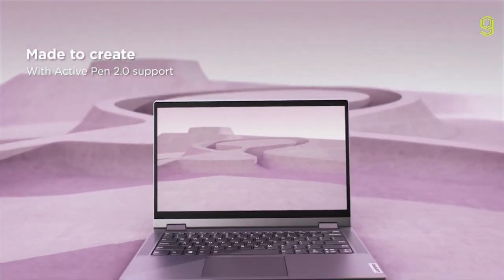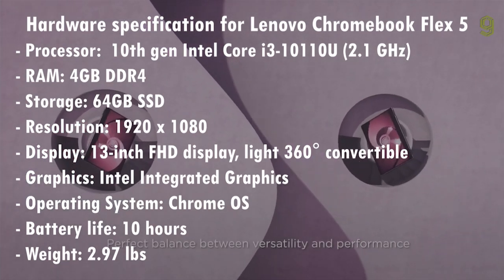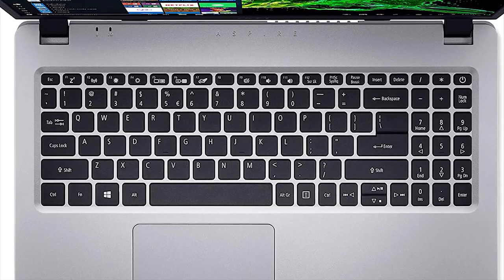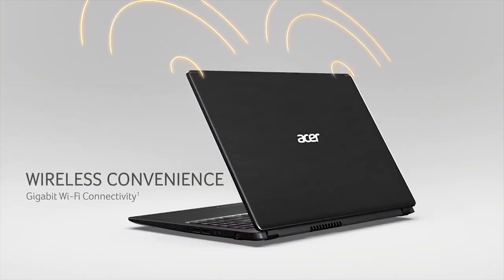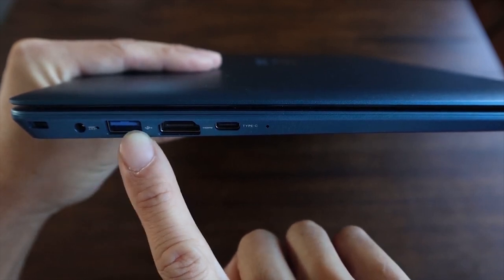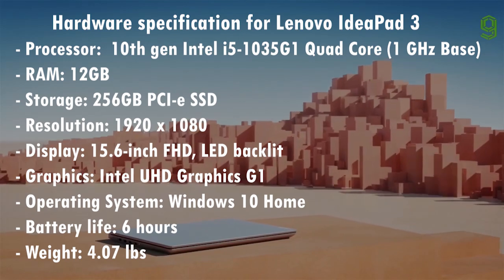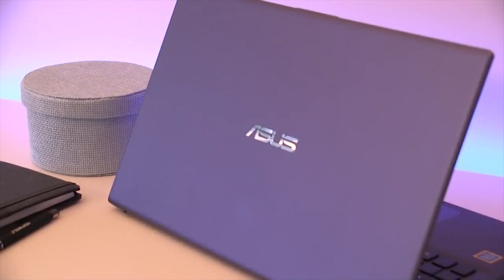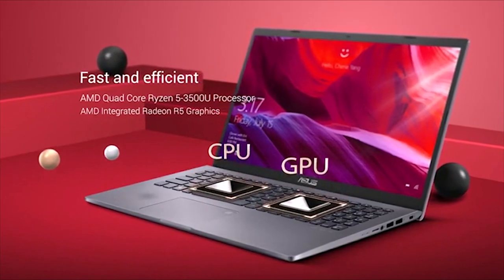Best laptop under $400 in 2021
▸▸▸▸ Amazon link ◂◂◂◂
0:00 - Intro
0:38 - 5. Lenovo Chromebook Flex 5
2:37 - 4. Acer Aspire 5
5:48 - 3. Gateway 14.1 (Walmart)
7:49 - 2. Lenovo IdeaPad 3
Lenovo IdeaPad 3 (AMD Ryzen 5 3500U)
9:57 - 1. ASUS F512JA-AS34

5. Lenovo Chromebook Flex 5
4. Acer Aspire 5
3. Gateway 14.1 N/A
2. Lenovo IdeaPad 3
1. ASUS F512JA-AS34